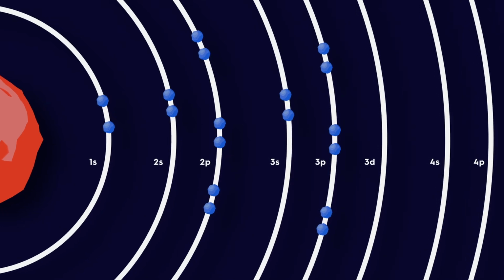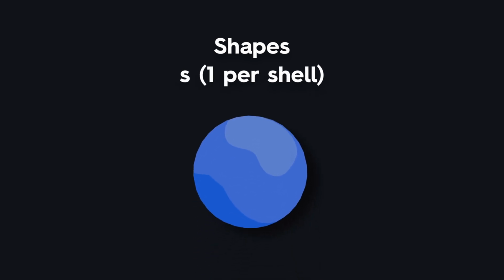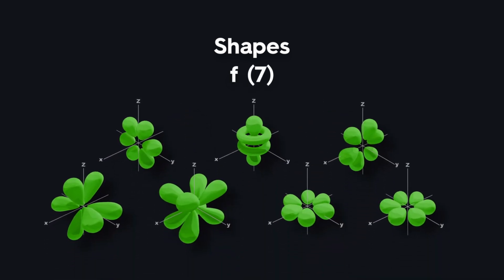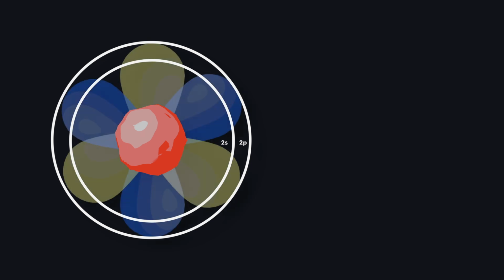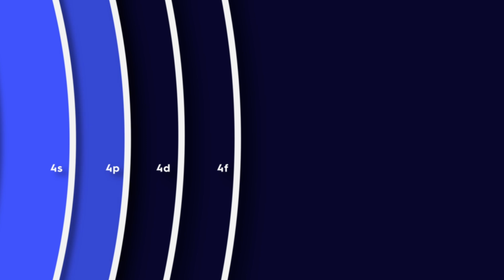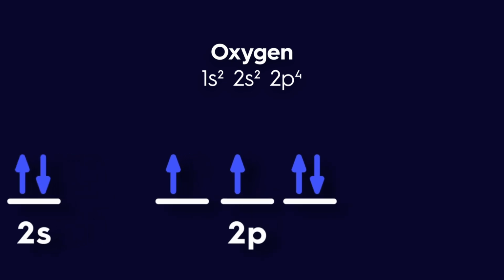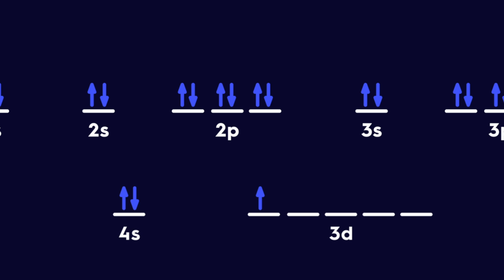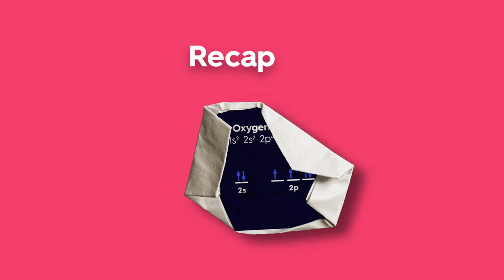Why 4s Fills Before 3d | Orbital Shapes, Energies and Electron Rules Explained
⚛️ Ever wonder why electrons fill the 4s orbital before 3d? The answer lies in this video! Get your practice test, study guide, and flashcards here:

In this clear, engaging video, you'll learn:
- What s, p, d, and f orbitals really look like
- How many orbitals and electrons each subshell can hold
- Why orbital energy doesn't always follow n (principal quantum number)
- The (n + ℓ) rule for filling order (Aufbau Principle)
- How Hund’s Rule keeps electrons unpaired for stability
- Real examples: oxygen and scandium electron configurations
- Why 4s fills before 3d—but gets removed first in transition metal ions

Plus, we’ll bust common myths—like electrons “orbiting like planets”—and explain how probability clouds actually work.